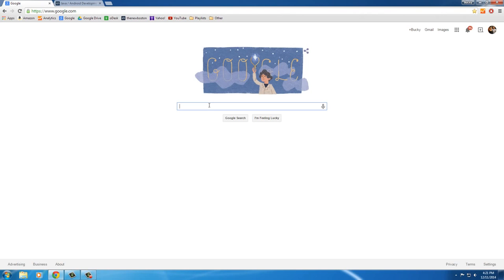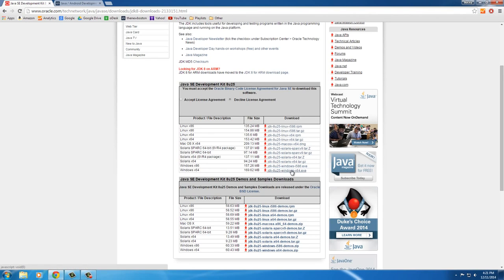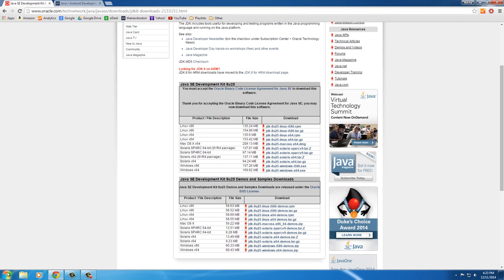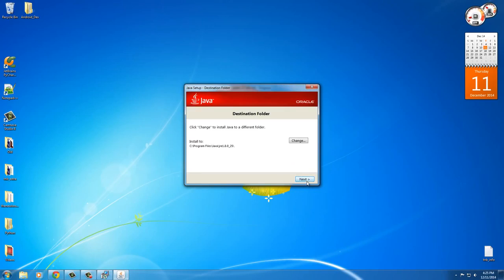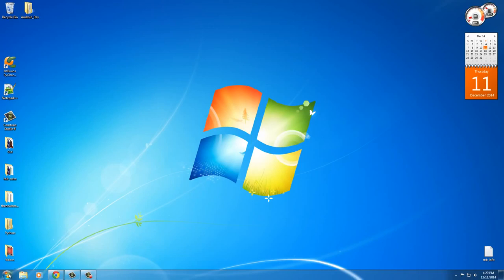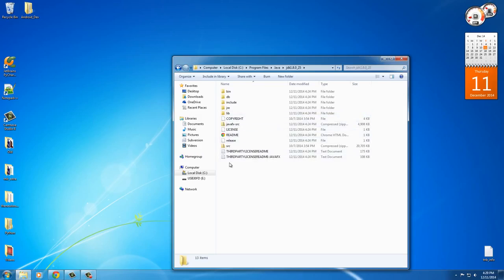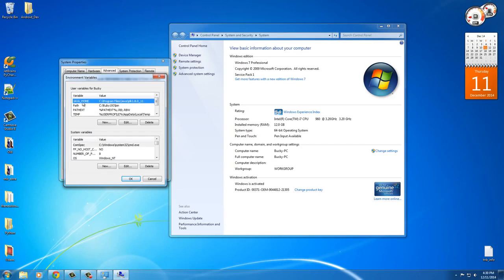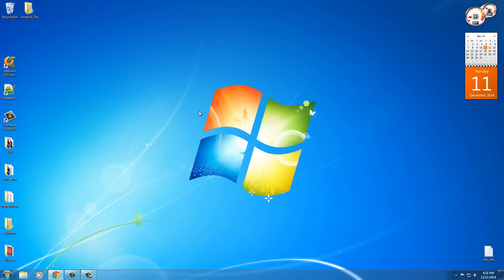Android App Development part 1 Introduction